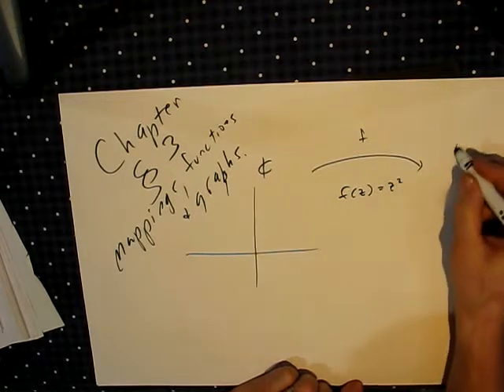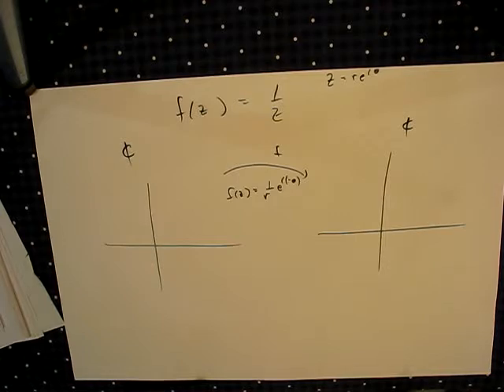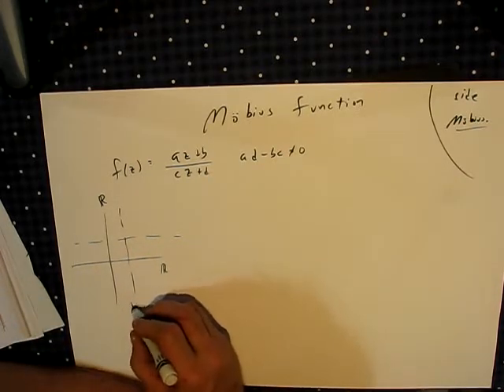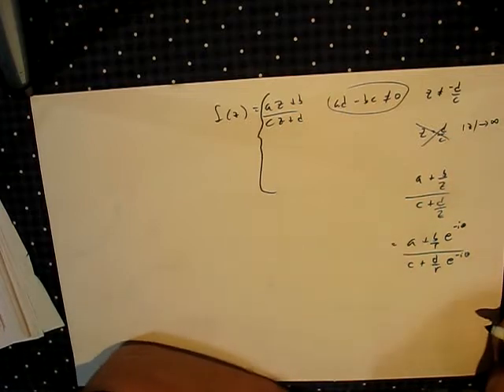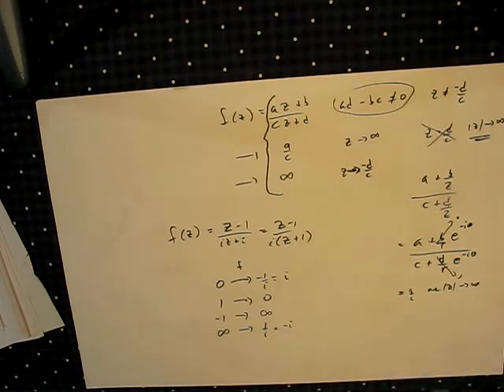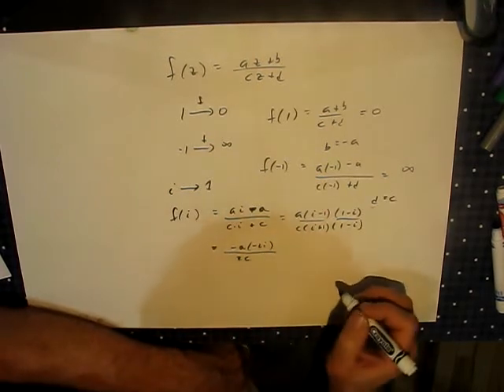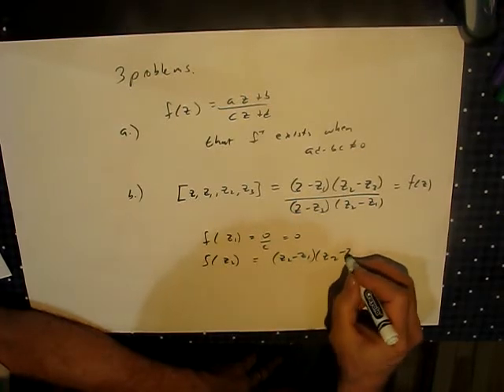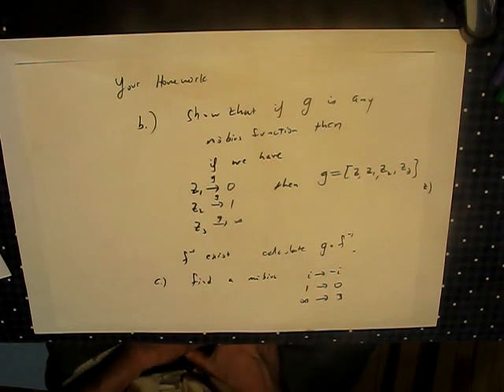Tuesday 3 24 Complex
No intro (next time though)
Complex Chapter 3